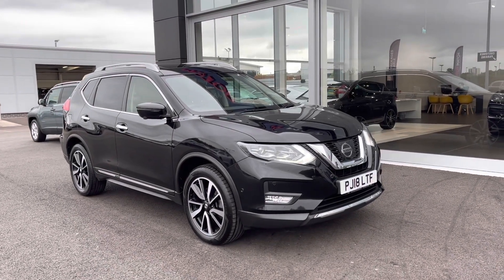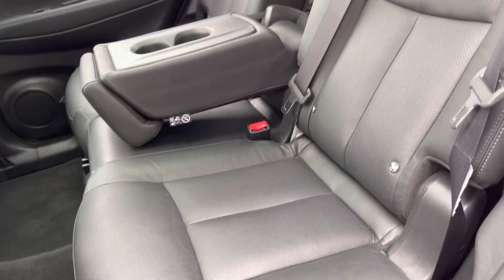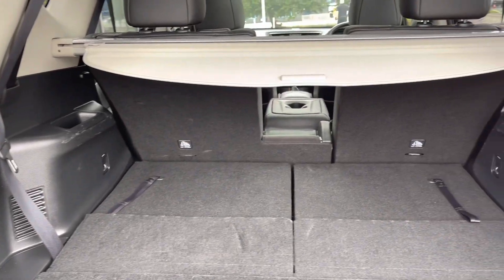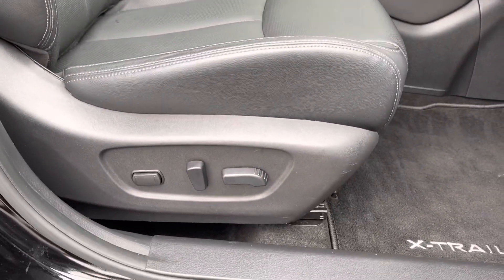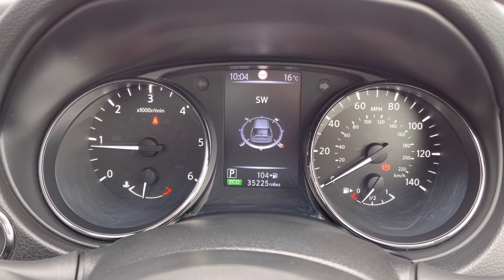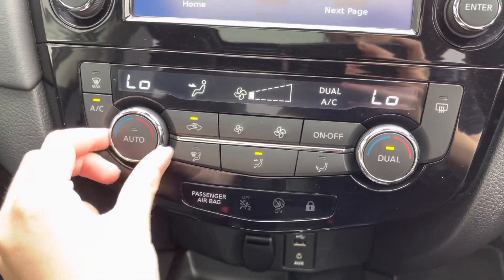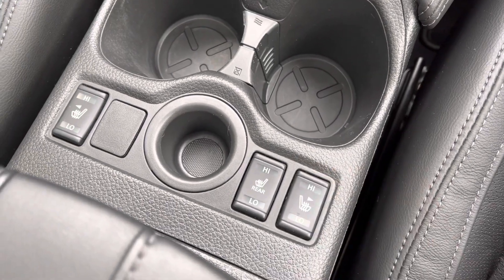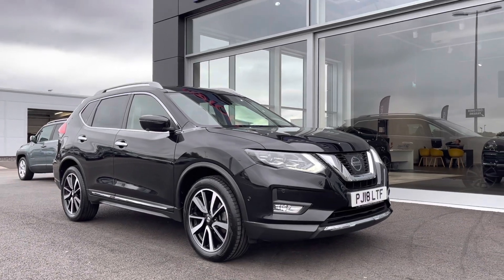Used 2018 Nissan X-Trail 1.6 dCi Tekna XTRON at Chester | Motor Match Used Cars for Sale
Just into our stock, this 2018 Nissan X-Trail 1.6 dCi Tekna XTRON in Black, is now available for sale from Chester.

Reg number: PJ18 LTF
Fuel: 1.6L Diesel
Transmission: Automatic
Mileage: 35,805